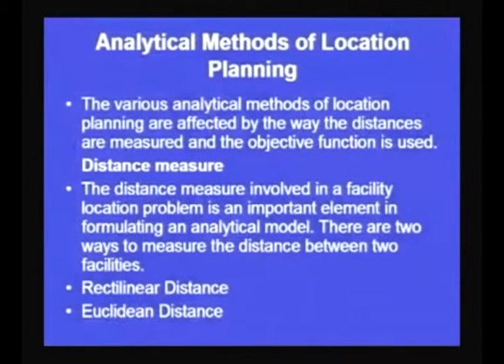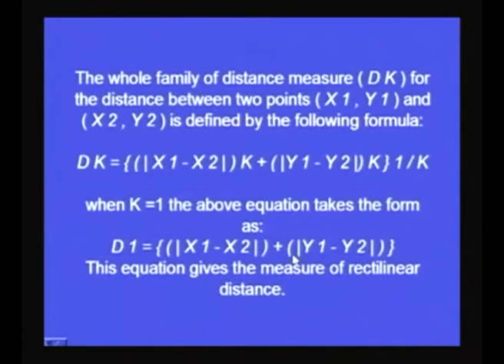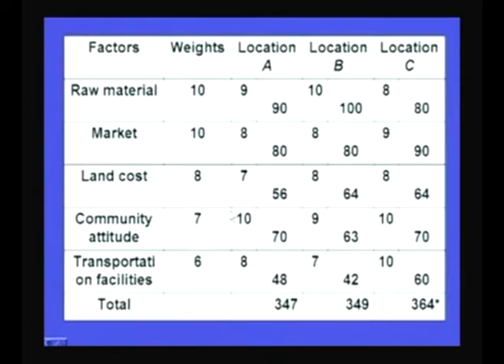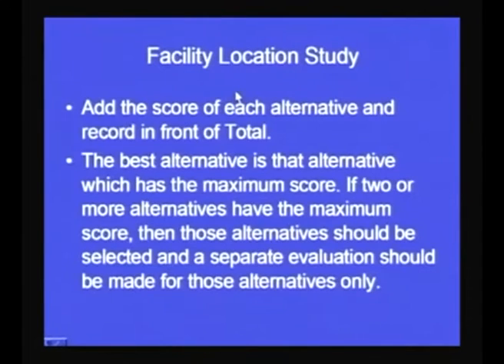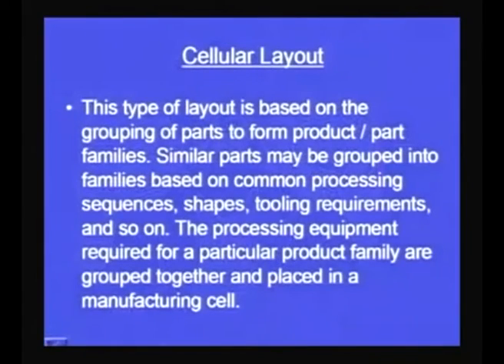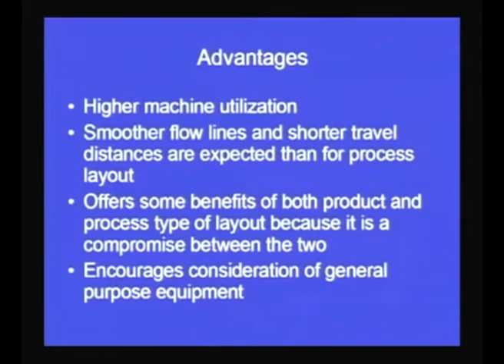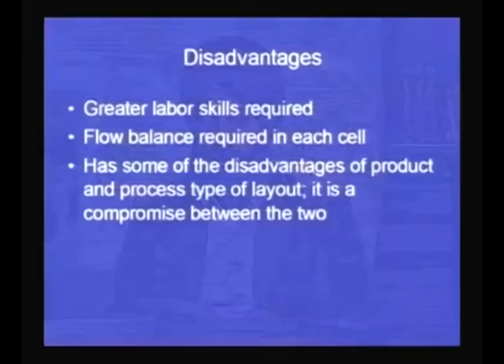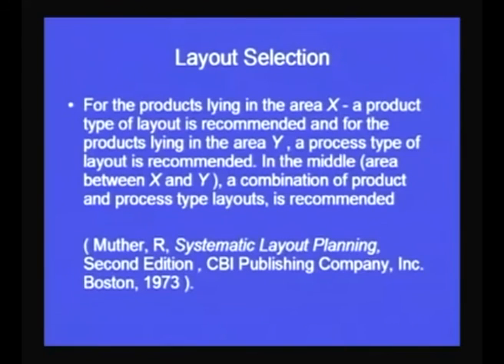Shell Molding Process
Courses: Manufacturing and Manufacturing Systems